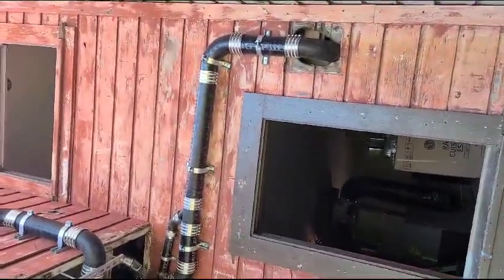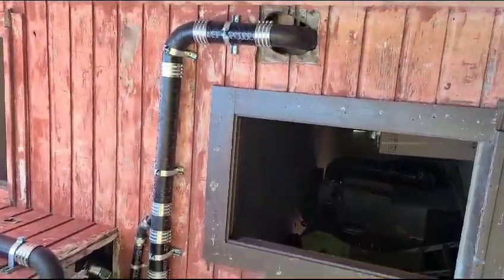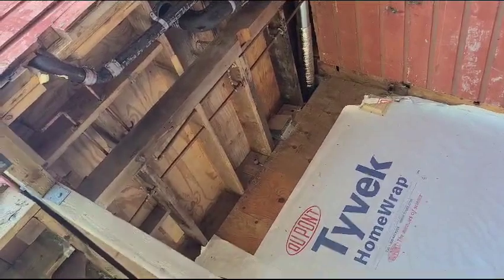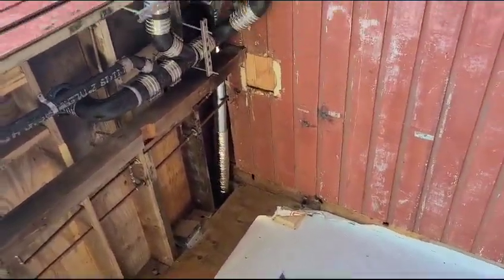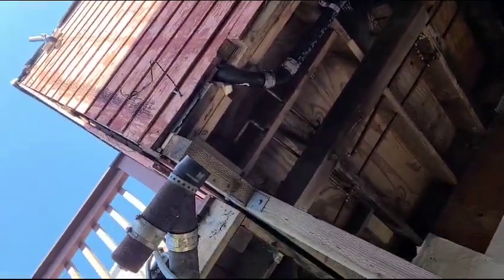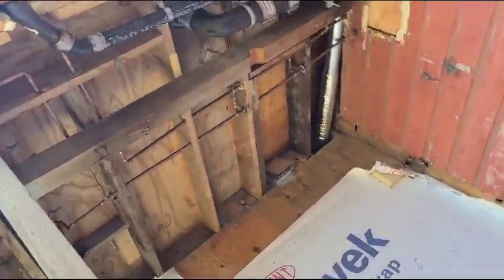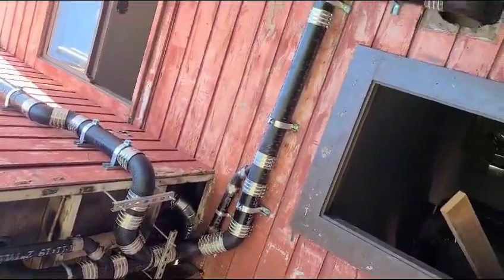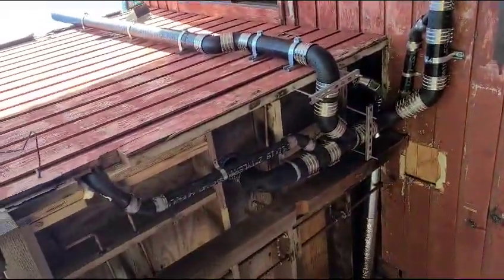Plumbing Services in San Francisco Ca - Sharky Plumbing 510 & Sewer Replacement LLC